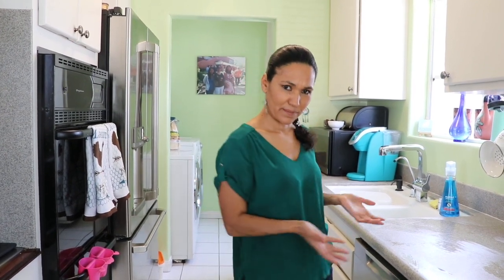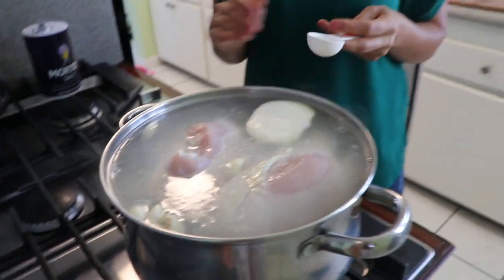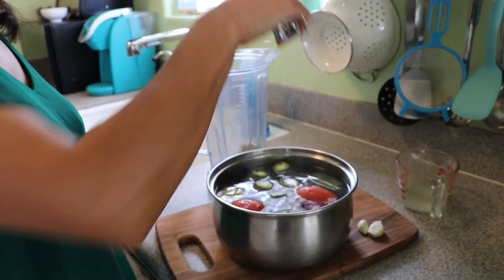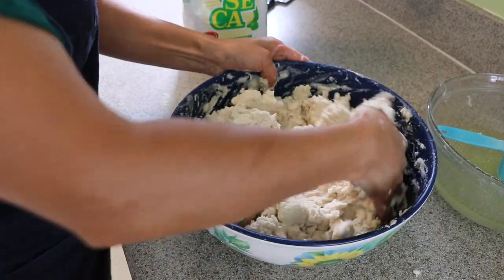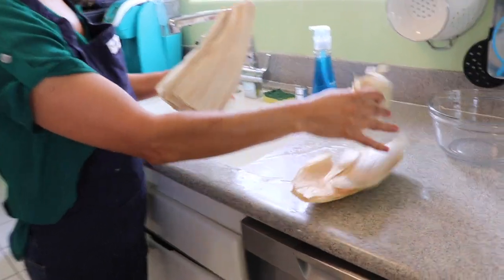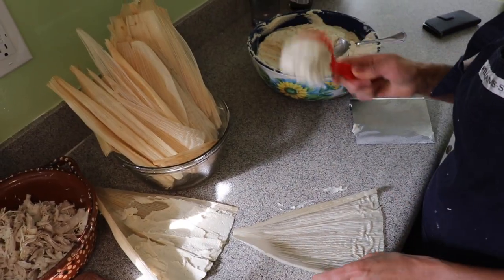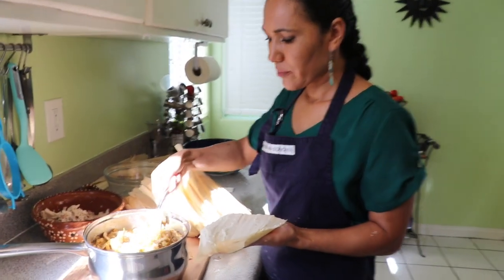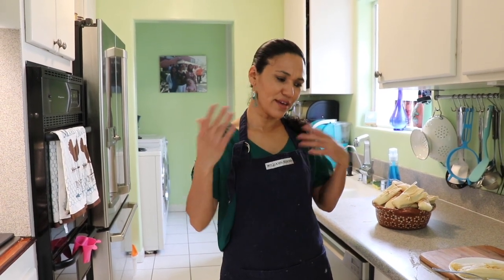Chicken Tamales Recipe